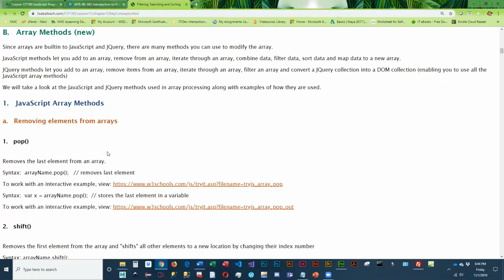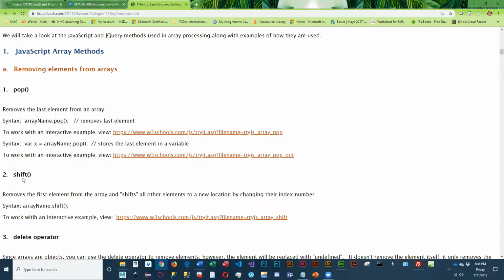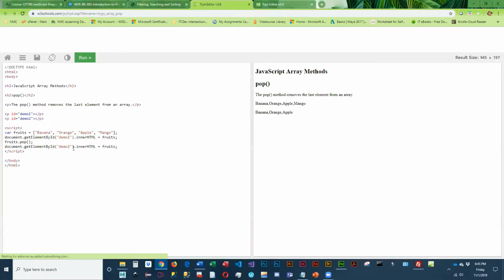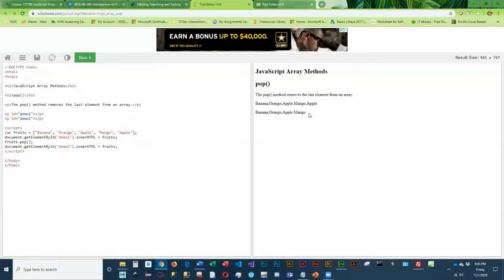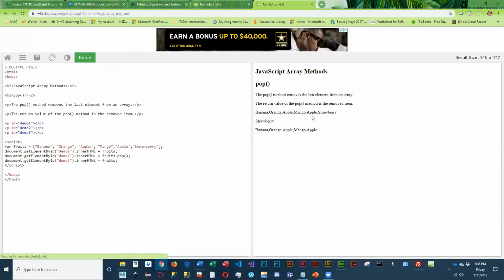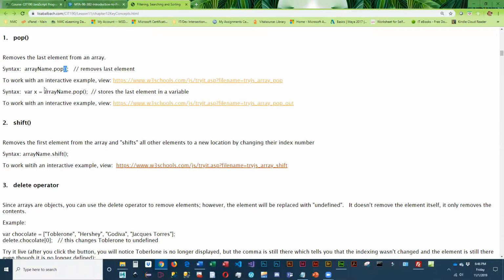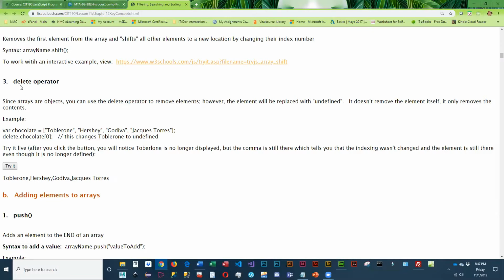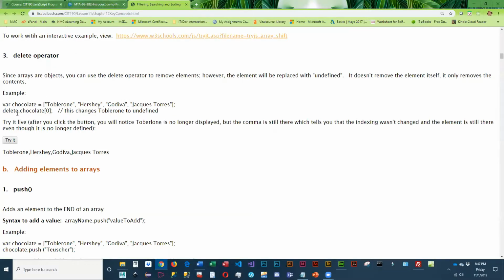Removing elements with pop, shift and delete